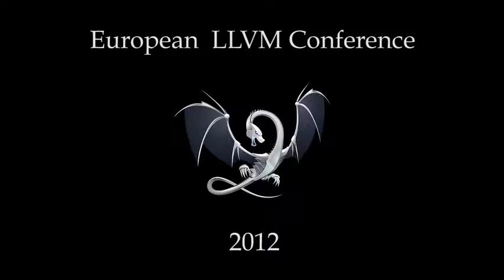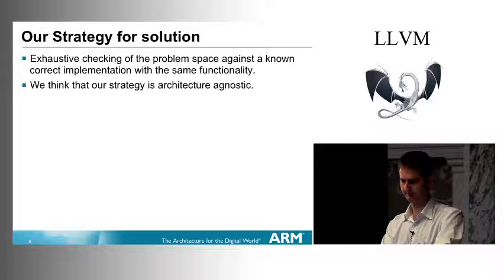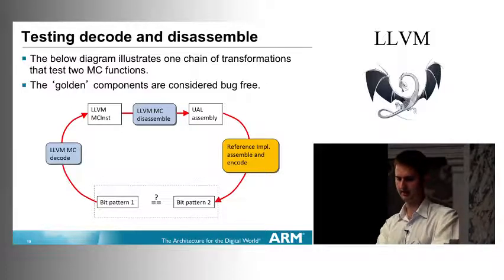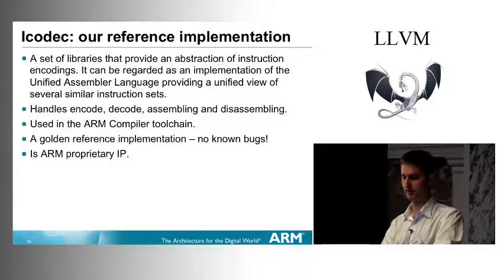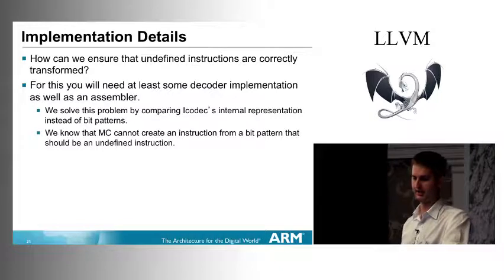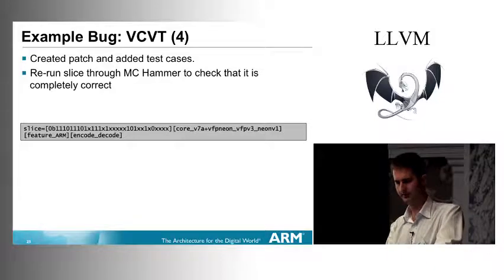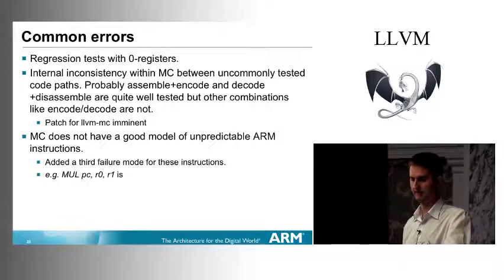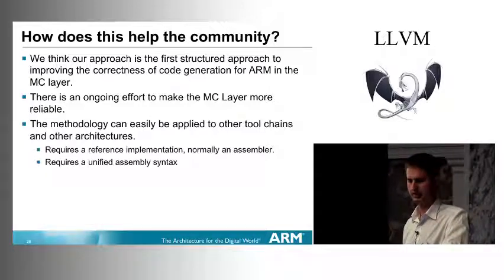2012 EuroLLVM Developers’ Meeting: R. Barton "Guaranteeing the correctness of MC for ARM”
Guaranteeing the correctness of MC for ARM - Richard Barton, ARM